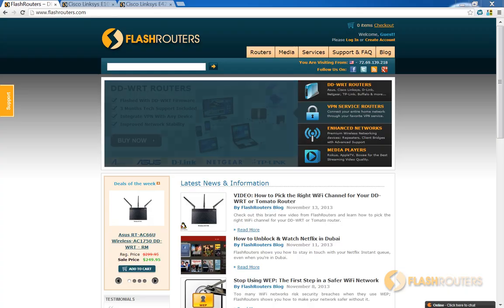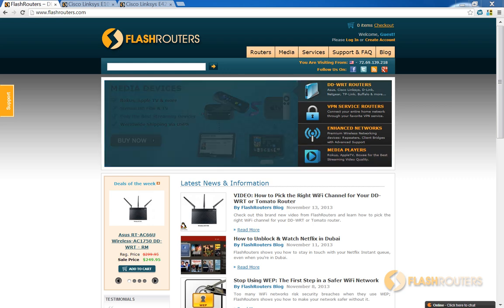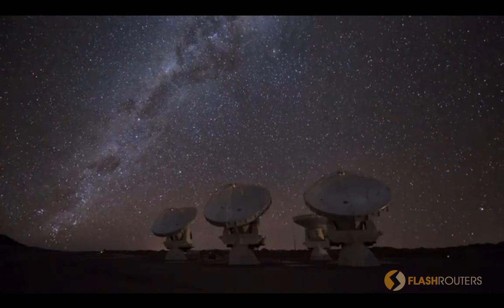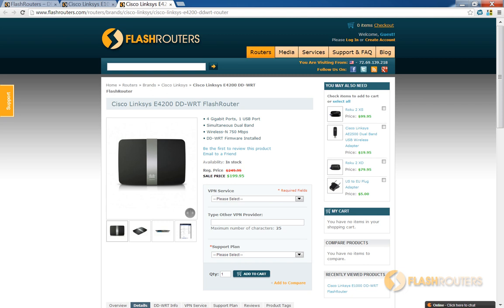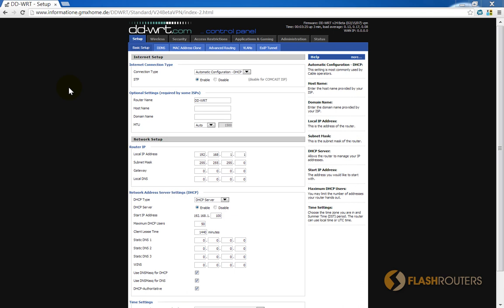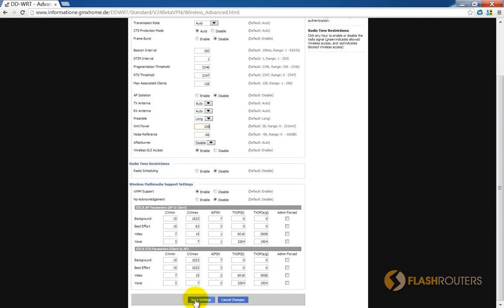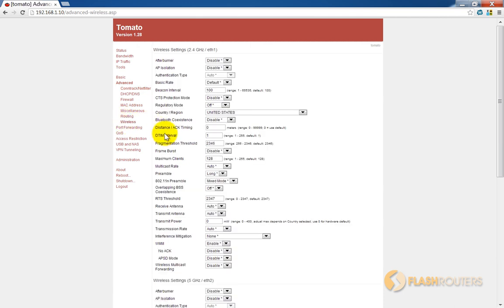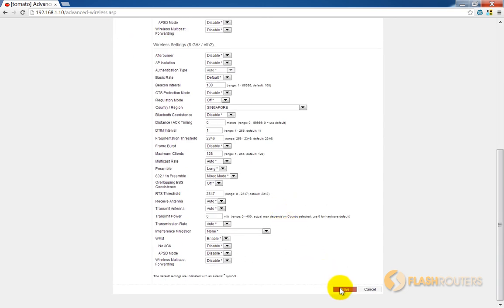How To Change DD-WRT & Tomato Router Transmission (TX) Power in Wireless/WiFi Routers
Ever wonder how you can boost the power of a router's antenna? Our FlashRouters Tech Expert EZ explains how wireless transmission works and how to modify it with your DD-WRT or Tomato Router.